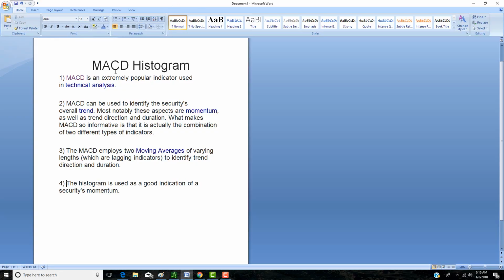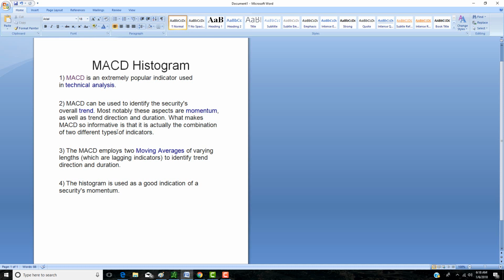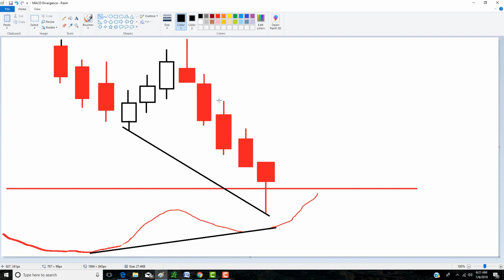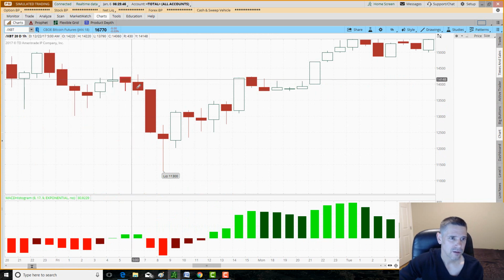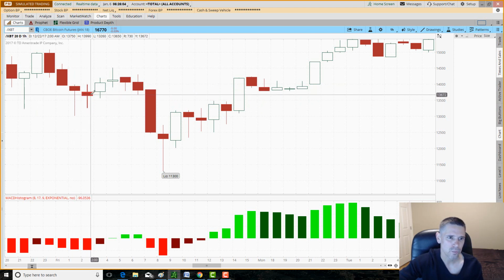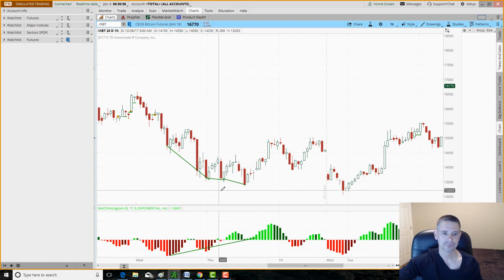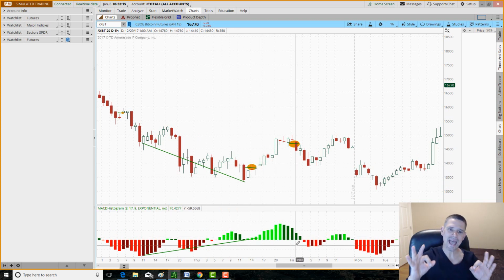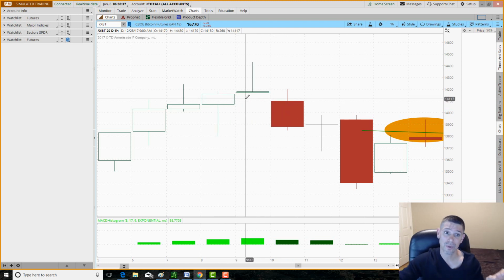Bitcoin Exposed! How To Trade Bitcoin Charts: Reversal Money Making Secrets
Lesson 2: How To Trade Bitcoin...The bitcoin investment strategy
AND receive my Candlestick Analysis PDF absolutely FREE!!

Understanding how to read bitcoin charts as a beginner is one of the most basic functions of a bitcoin investor.  You will never make money with bitcoin if you can't learn to recognize when is a good time to buy and a good time to sell it.

There are a few important concepts to know as well as a few particular easy bitcoin patterns to keep an eye out for in the charts when doing you bitcoin analysis.

This video discusses price action and momentum indicators, bitcoin trading, how to make money with bitcoin, support and resistance levels on the bitcoin chart, entry and exit signals on bitcoin charts, reversal signs and reversal patterns on bitcoin charts.  You will see these patterns appear on bitcoin charts dozens of times a day and if you are able to recognize these patterns on the bitcoin chart then you can give yourself an edge above everyone else...

Even better, spot when bitcoin is REVERSING direction! That's how you make money with bitcoin...

This video also explains how to read candlestick charts and bitcoin patterns, one of the most useful ways to view a bitcoin chart today.  The candlestick charts are packed full of data that can help a beginning bitcoin trader understand what they need to do in order to make the best investing decision possible. This video also discusses how you can recognize a divergence on the bitcoin chart, which will give you an edge when trading bitcoin.

(Insurance Industry) Free Video: How to write over 1,000 applications in less than 3 months

Finally!The Perfect Solution To Getting More Clients... Guaranteed! Moore's Insurance Mastery

and also receive my Candlestick Analysis PDF for FREE!